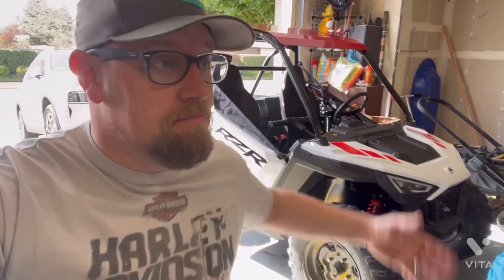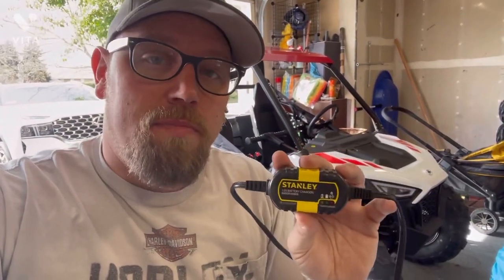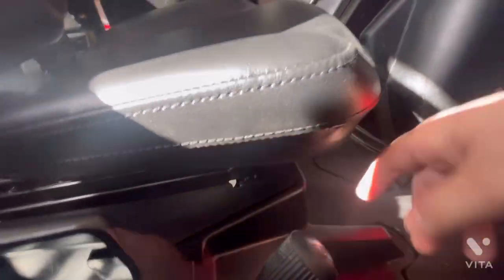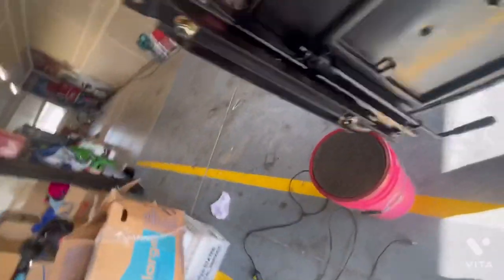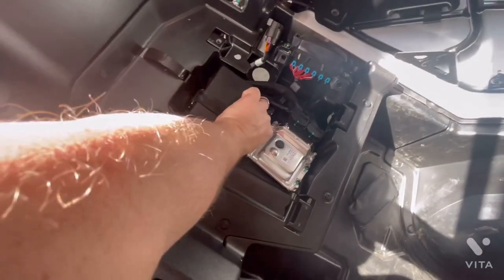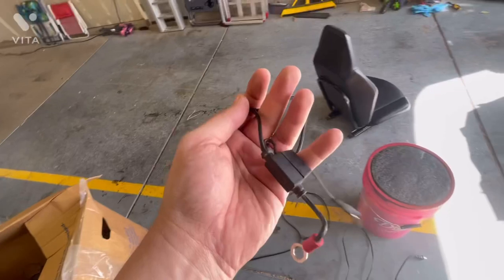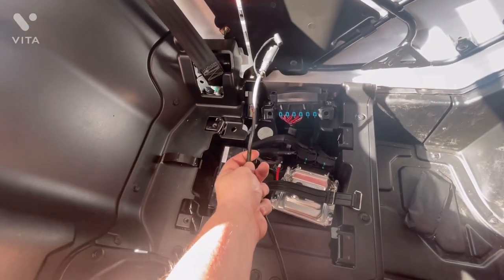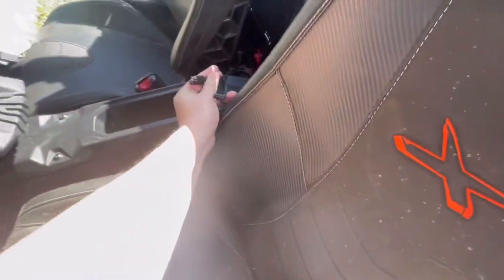Installing a battery tender on a RZR 200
Basic battery tender information